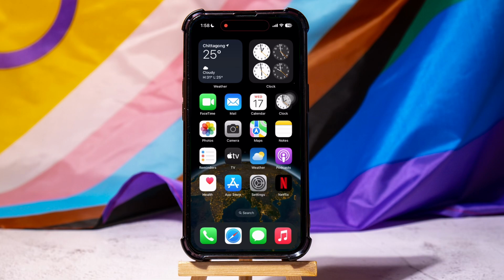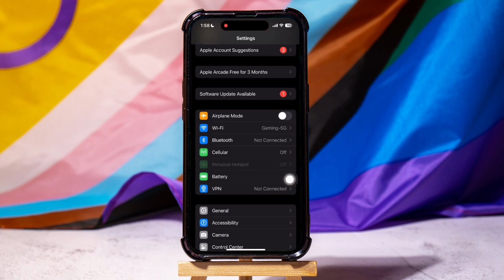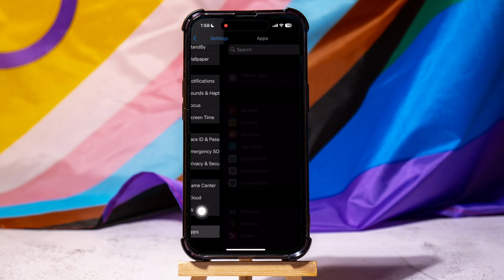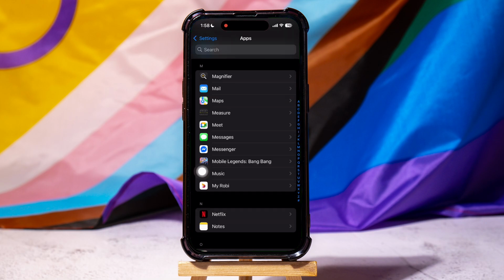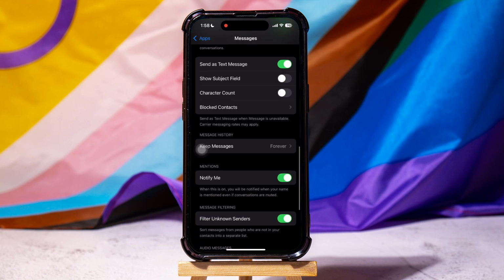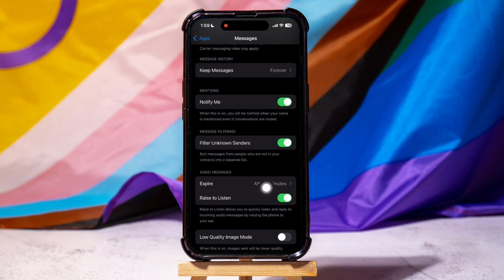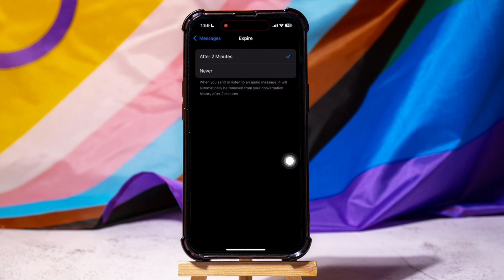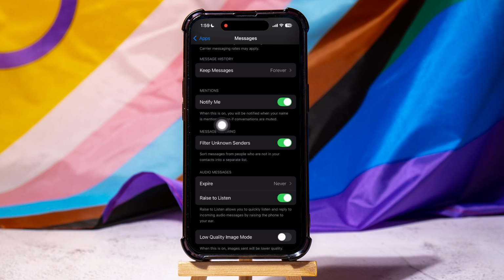How To Keep Audio Messages On iPhone 2026 (Step-By-Step Tutorial)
Today I'll walk you through how to keep audio messages on iPhone so they don't automatically disappear after two minutes. You'll learn the simple steps to save voice messages permanently in your Messages app, whether they're sent to you or ones you've recorded yourself. We'll cover how to tap and hold audio messages to access the "Keep" option, plus I'll show you how to change your iPhone settings so audio messages are saved automatically for future conversations. This quick tutorial works for all recent iPhone models and iOS versions, making it easy to preserve important voice messages from family, friends, or work contacts without worrying about them expiring.